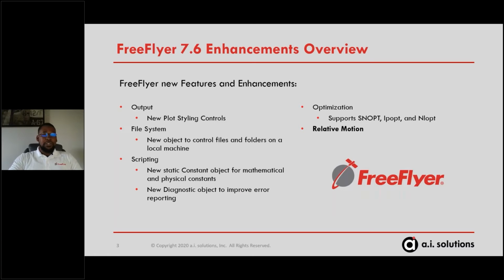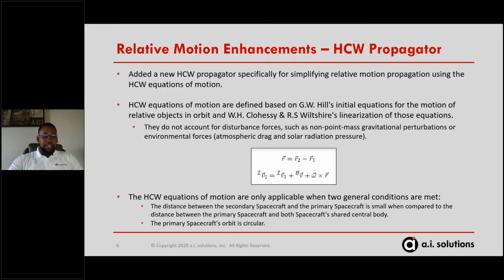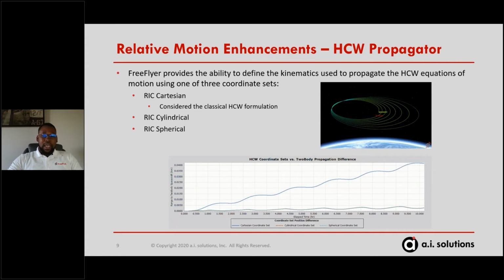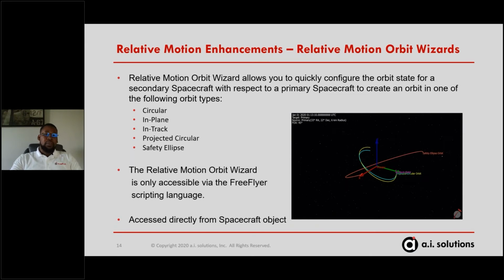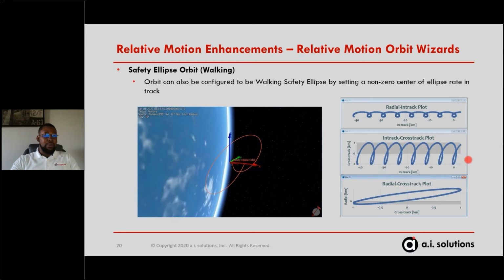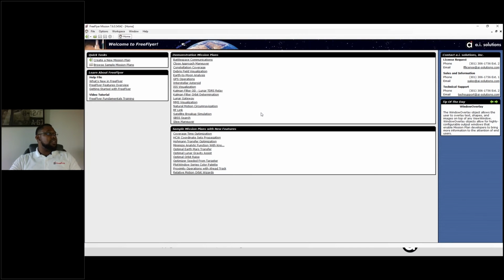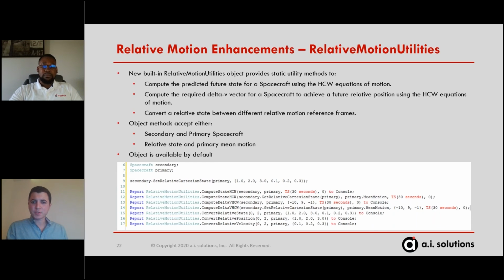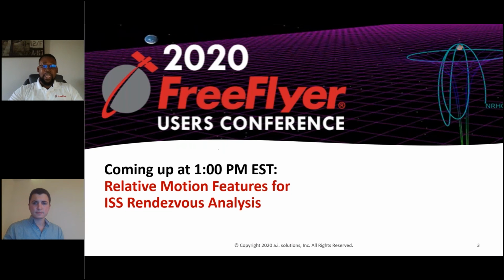FreeFlyer Expo 2020: Relative Motion Enhancements in FreeFlyer 7.6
In this session of the FreeFlyer Expo 2020, we explore the new Relative Motion enhancements in FreeFlyer 7.6.